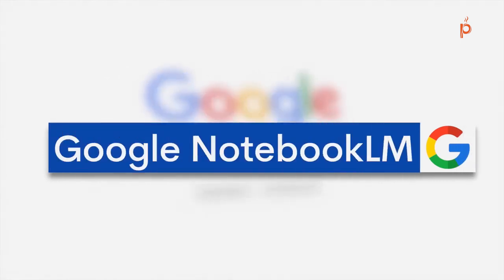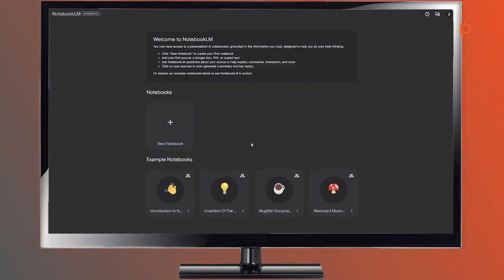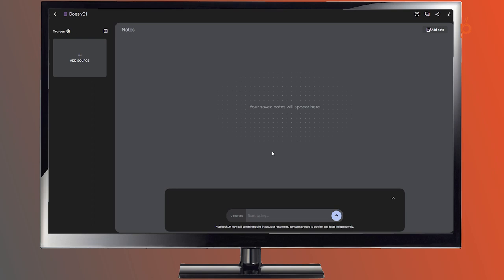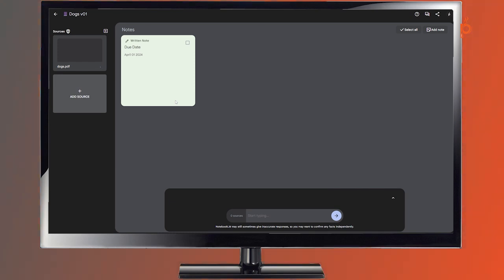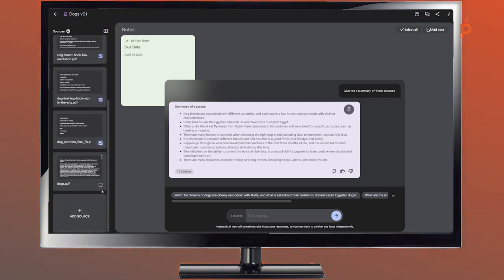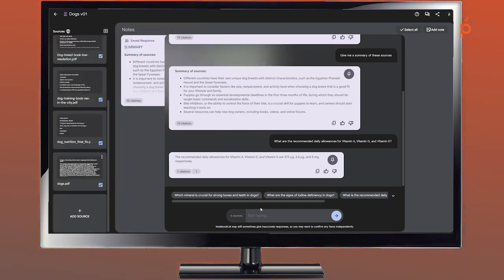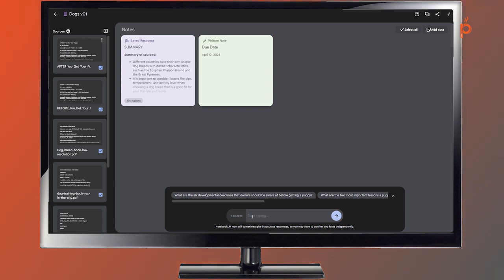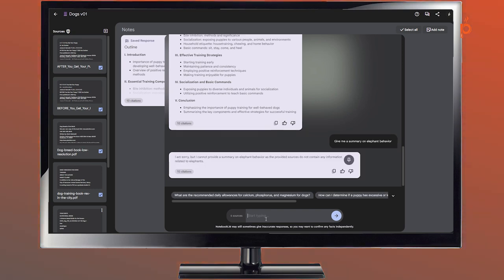Google NotebookLM_Powered Notebook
Google NotebookLM_Everything You Need To Know About The New AI Powered Notebook